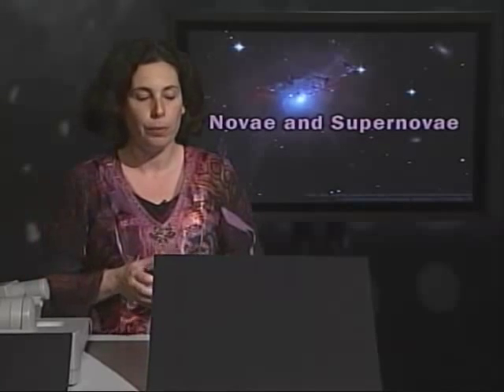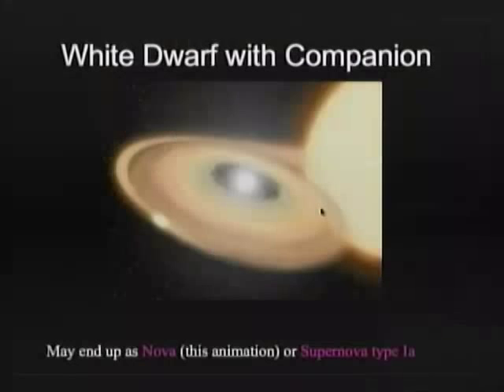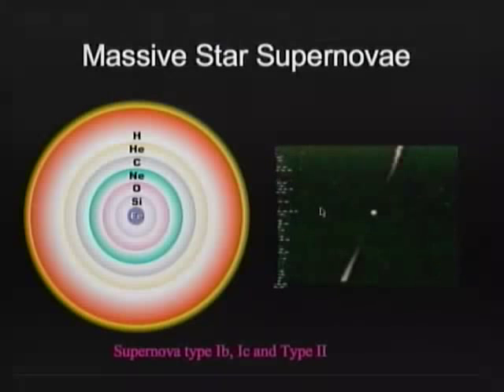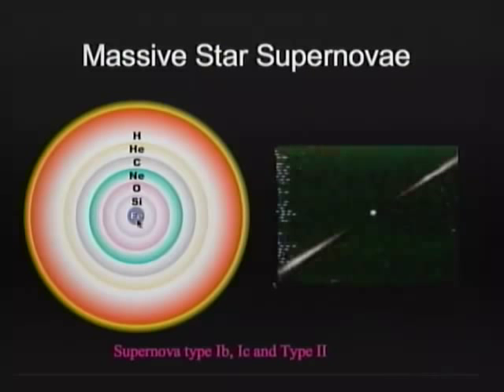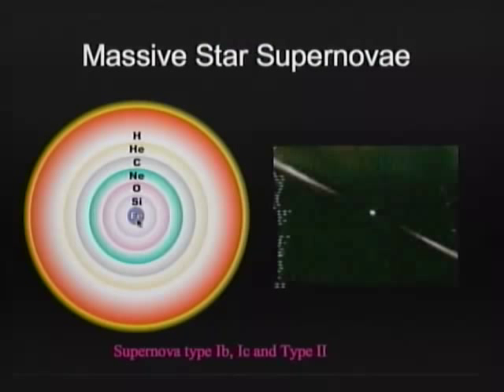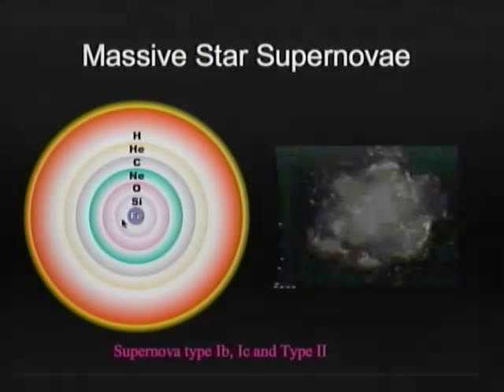The Cosmic Classroom - Novae and Supernovae